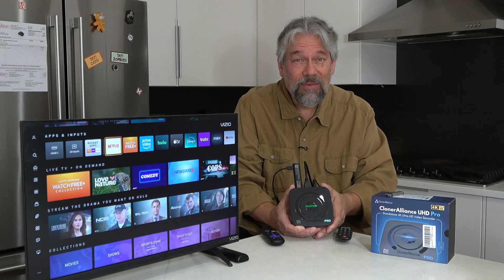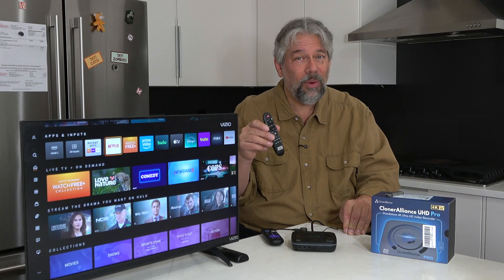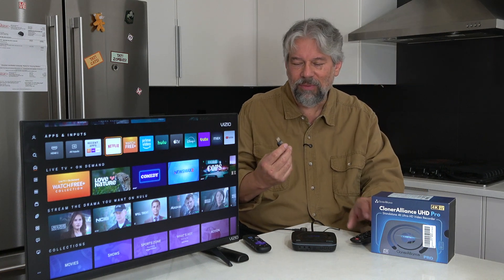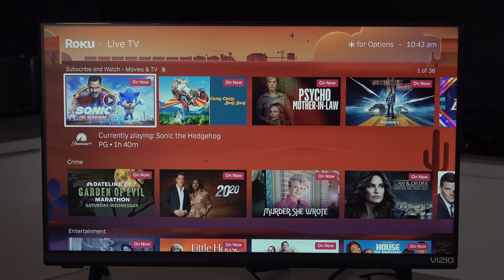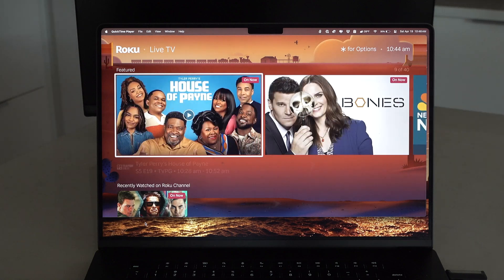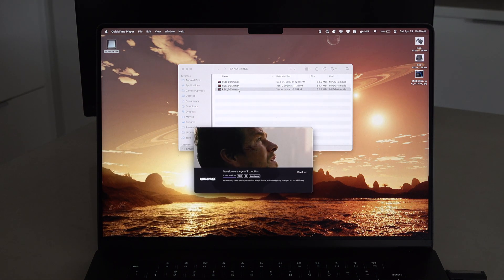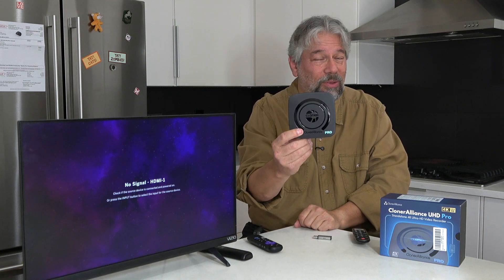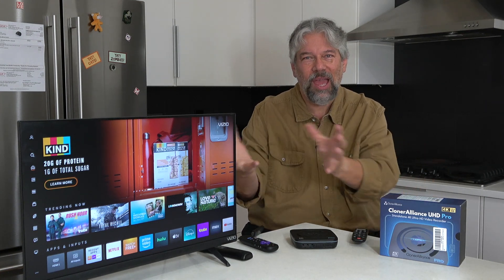The Easy to Use ClonerAlliance UHD Pro 4K Video Recorder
Imagine a device you could place onto the HDMI cable going into your fancy 4K TV that would let you easily record anything you saw on screen. That's the purpose of the ClonerAlliance UHD Pro 4K Video Recorder box, and it not only produces great results, but it's super easy to use too! Tech expert Dave Taylor walks you through all the key features of this terrific device, including an extensive demo where he captures the Roku experience and a streaming movie, then shows the resultant file on his Mac system. It's perfect for video games, streamers, even people who want to add their commentary to contemporary news and other events.

0:00 Introduction
1:00 Close-Ups of the Ports
2:22 The Remote Control
4:07 H.264 versus H.265
5:50 The SanDisk 256GB Flash Drive
7:17 Roku DVR Demo
8:30 Recording a Movie off the Roku
10:12 UHD Pro Recording Viewed on Mac
12:26 Practical Uses for the UHD Pro
13:54 Scheduled Recordings
15:10 ClonerAlliance Helper PC App
16:43 Flash Drive Storage Capacity
18:15 Price and Conclusions